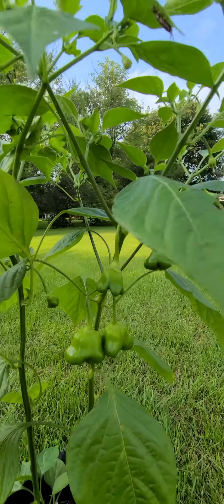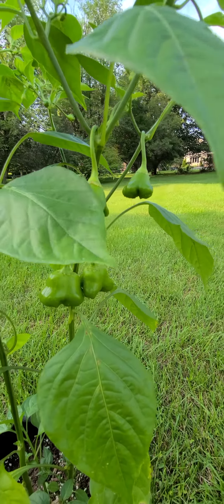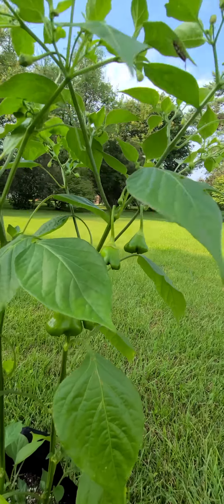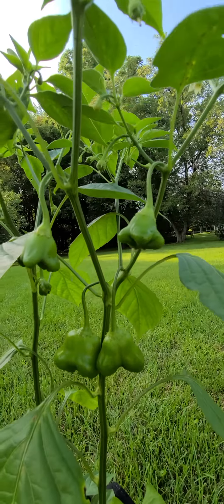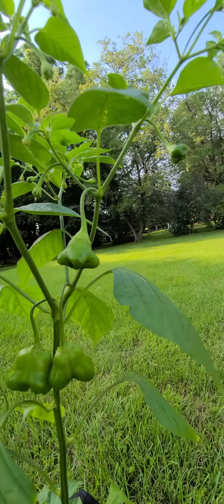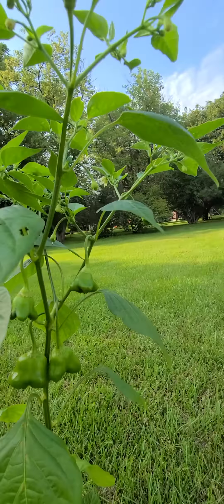Mad Hatter Chili Pepper